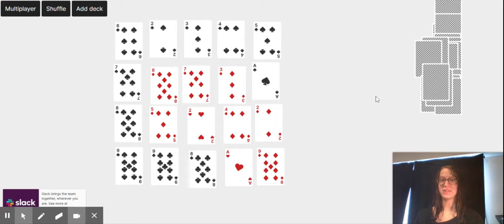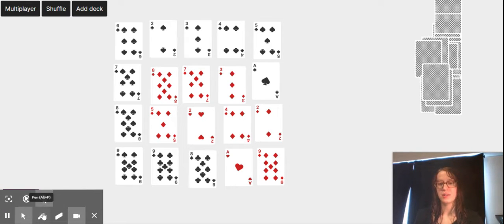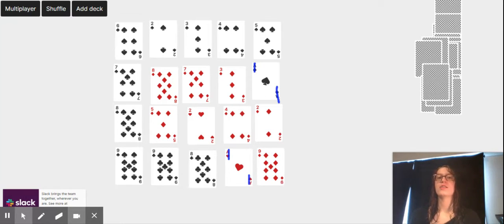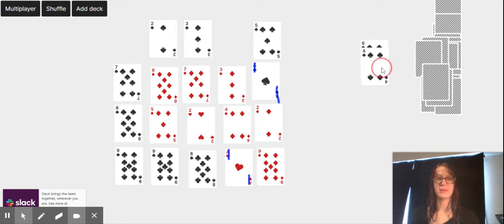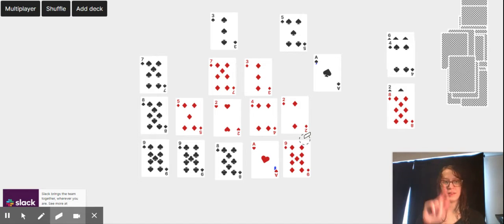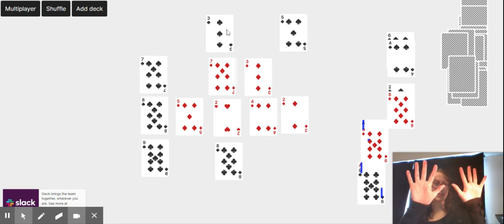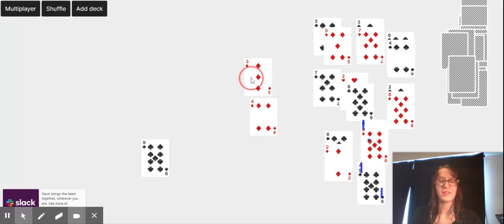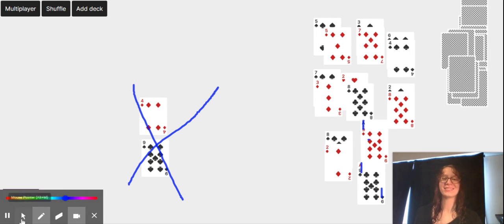Math Card Game - Total of 10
Set out 20 cards and remove groups of two that add to 10. This game came from The First Grade Roundup: